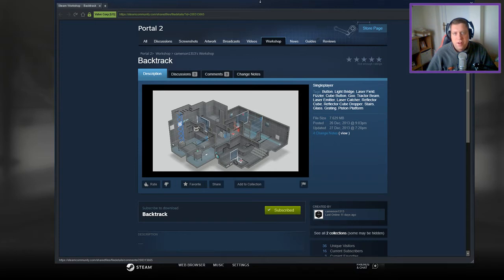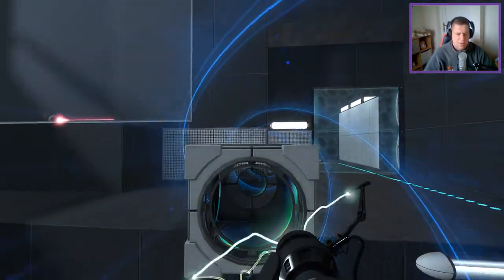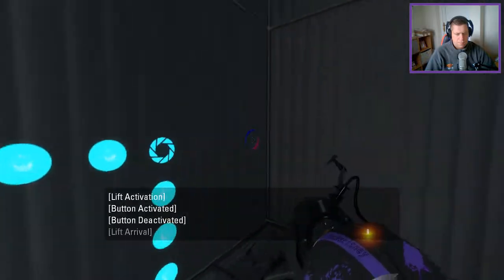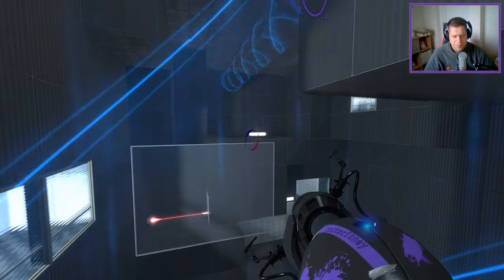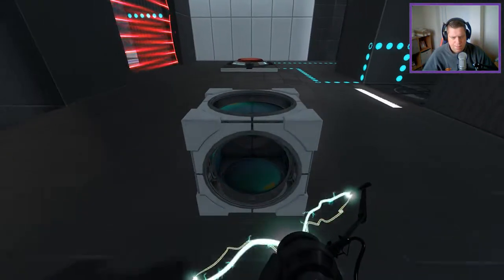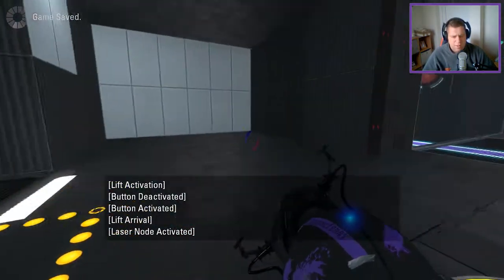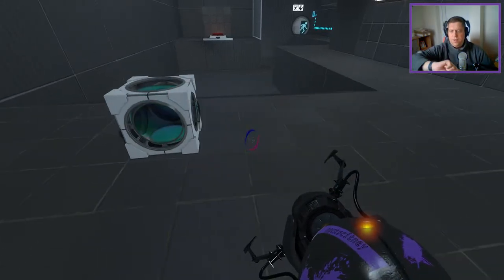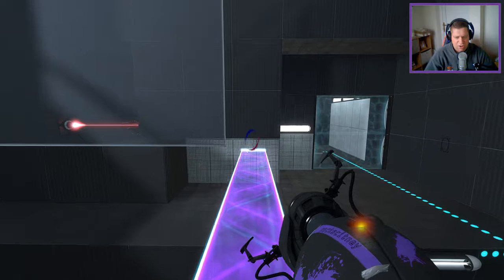[Portal 2] "Backtrack" by camerson1313